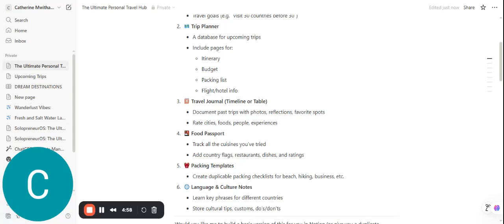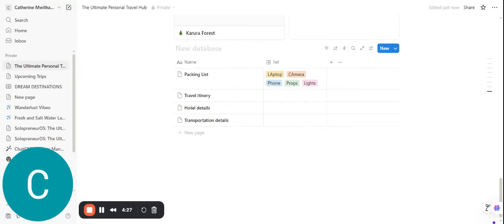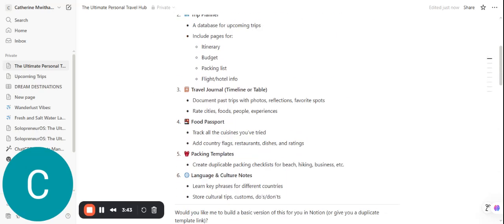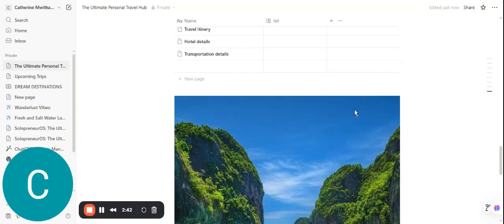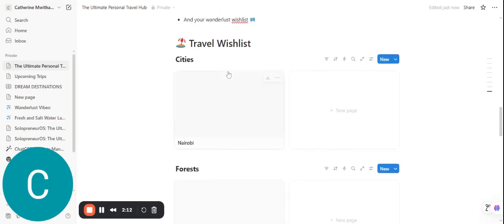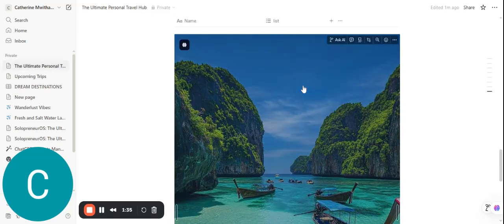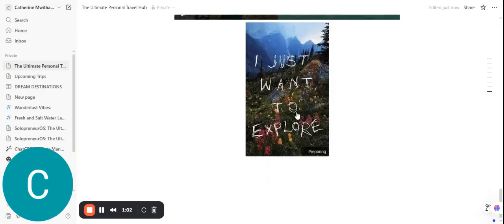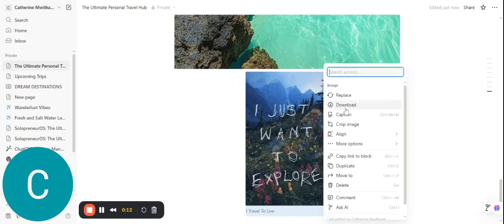How to create an image gallery in notion, for beginners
In this video, I'm working on the trip planner section of my Notion template, and I want to share my learning process with you all. I encountered some challenges with the database and how changes affect multiple pages, which I’m still figuring out. I also demonstrate how to add images and link them to specific content, like a restaurant in Thailand, which I think is a fun feature. If you have any tips or suggestions on organizing images or using the database effectively, please share them with me! Let's keep exploring these features together.